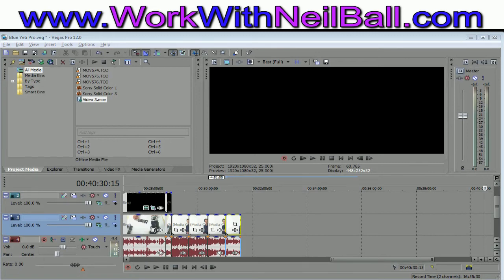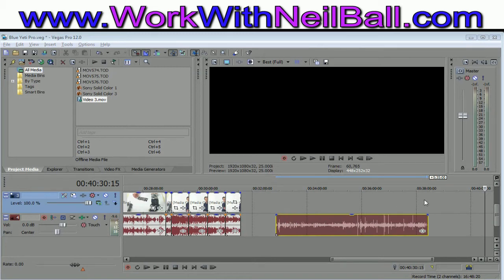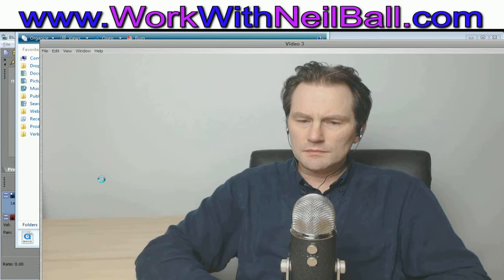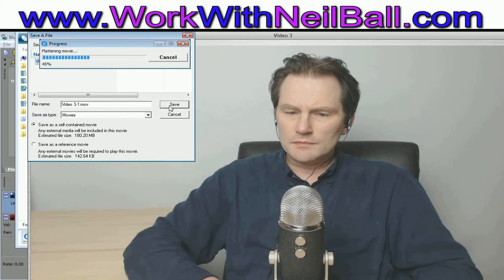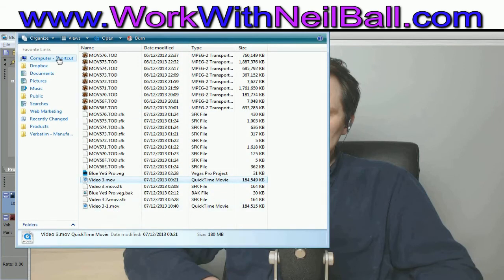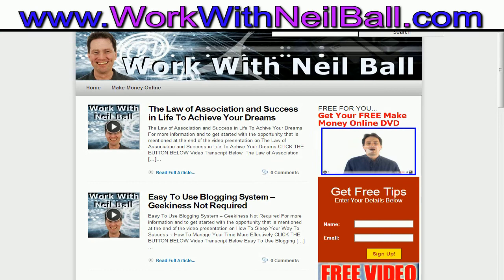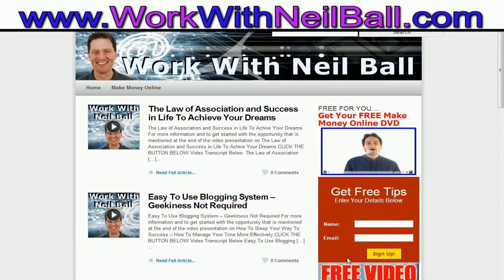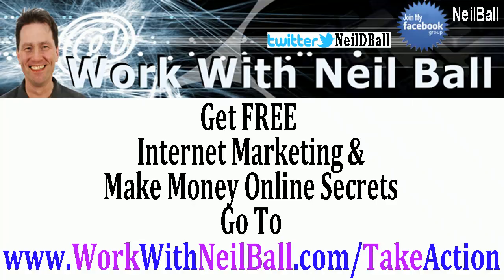How To Import Quicktime .mov Files Into Sony Vegas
Click this link for more tips and information on internet marketing and making money online which was mentioned at the end of the video presentation on How To Import Quicktime .MOV File Into Sony Vegas.

Have you just tried to add a .mov video file to your timeline in Sony Vegas and the video track seems to be missing but the audio track is missing? The reason for this is that the correct codec to display that video format is missing on your PC and there for only the only the audio track can be seen.
In the video Neil Ball looks at a fix for the problem of importing Quicktime .mov video files and the missing video track and he talks about a simple solution that doesn't need a codec to be identified and then installed. The method used is a quick and easy work around to solve the problem quickly so that you can get on with completing your editing.

How To Import Quicktime .MOV File Into Sony Vegas

sony vegas
quicktime
quick time
.mov
import .mov
video missing
how to import the video
Sony
QuickTime (File Format)
editing
file import
importing
Tutorial
video not showing
timeline
.mov files no video but has sound
dot mov files